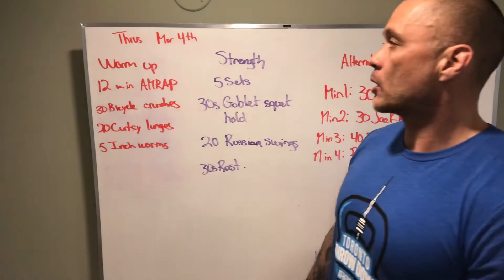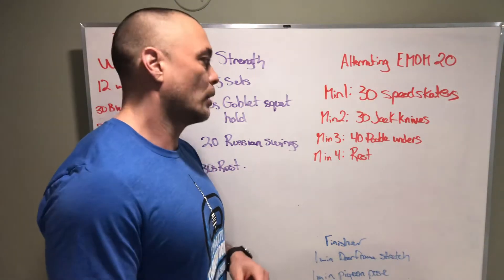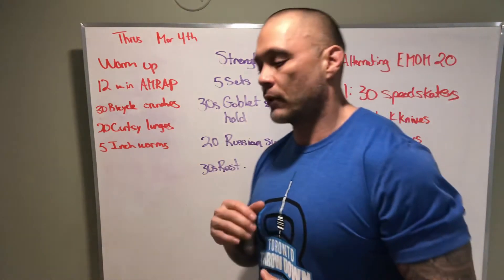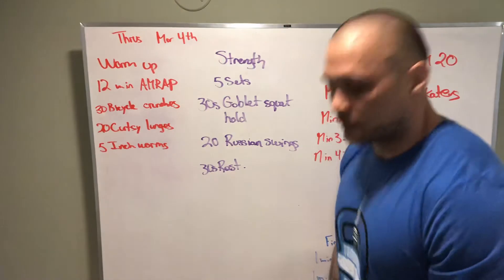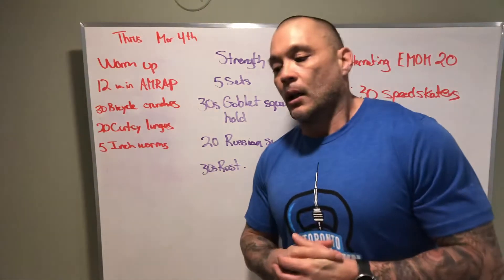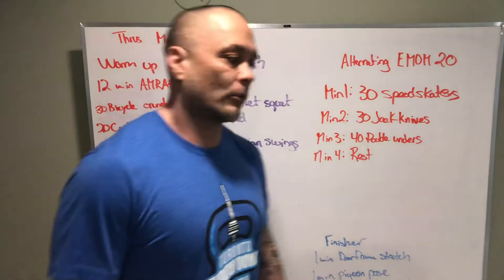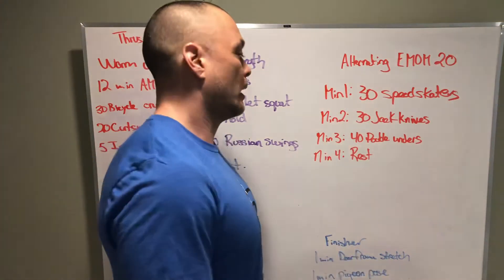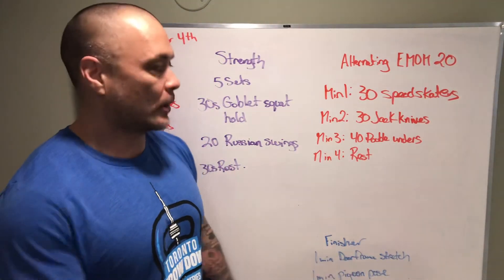Board brief Thurs Mar 4th